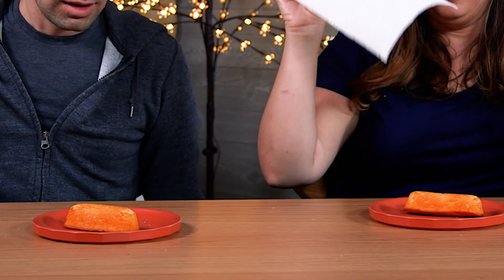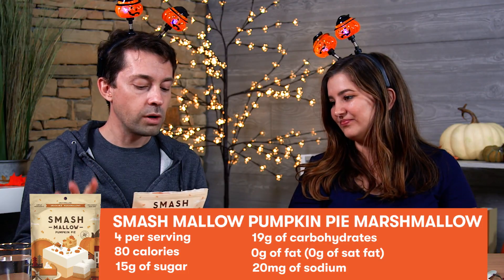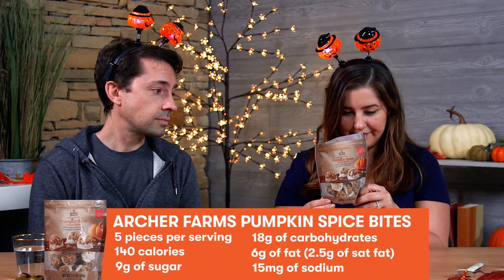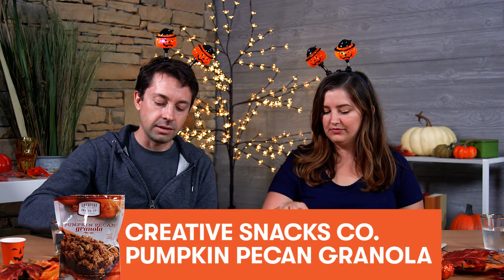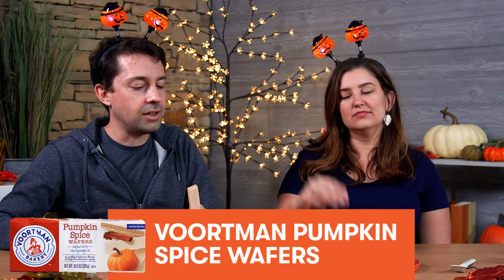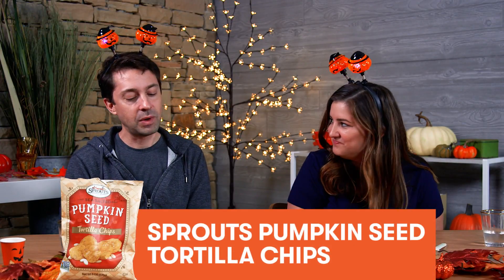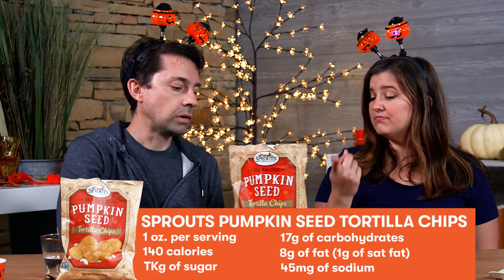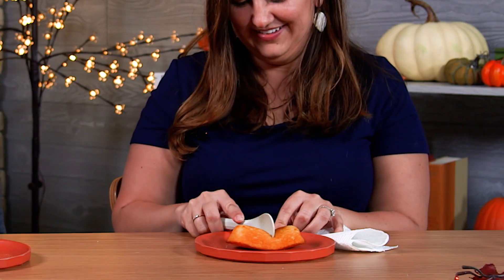Taste Test | Pumpkin Spice, Part 2 | Cooking Light